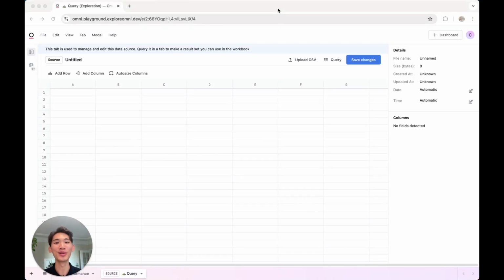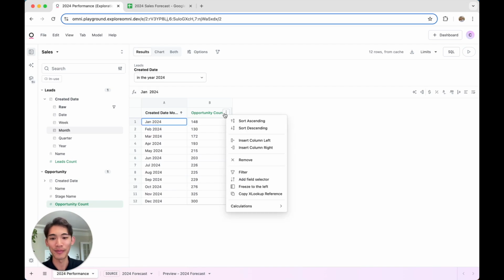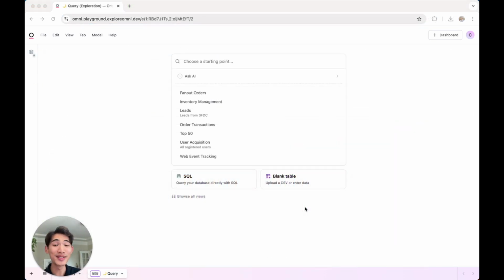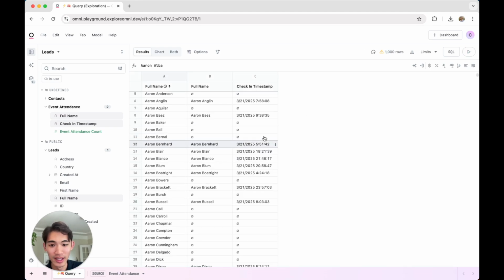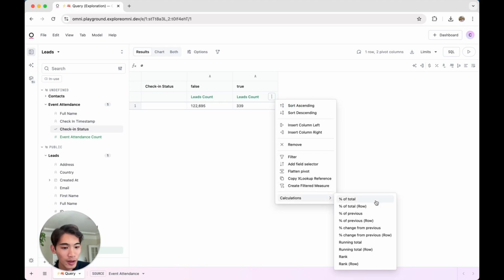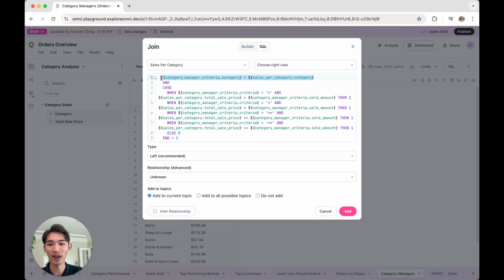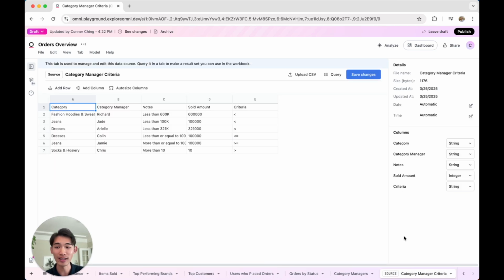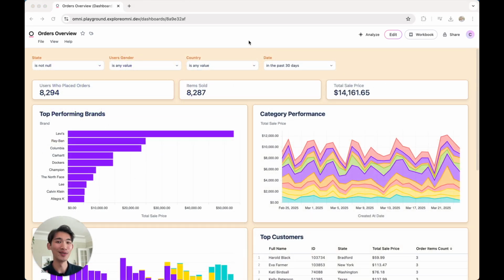Data Input in Omni: Upload CSVs, enter new values, and write-back to your warehouse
With Data Input in Omni, you can upload CSVs, enter new values, and write data back to your warehouse – without adding to the data team’s backlog.

If you'd like to try this out on your own data, we'd love to show you more